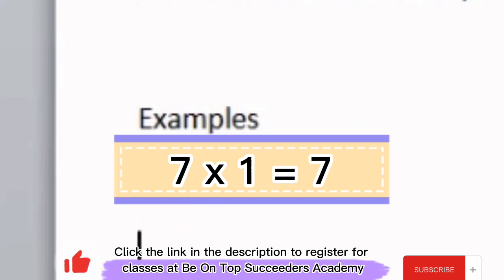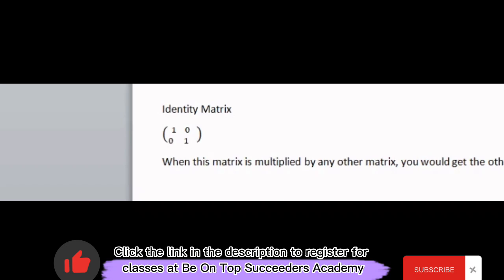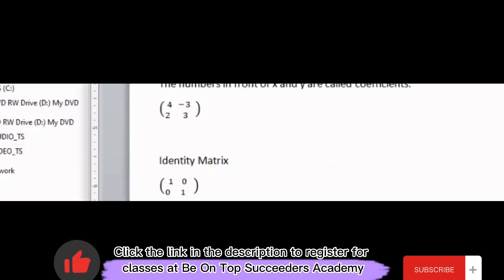Matrices: The Identity Matrix and it's usage in solving simultaneous equations (CSEC Mathematics)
Motto:
Learn - Improve - Develop